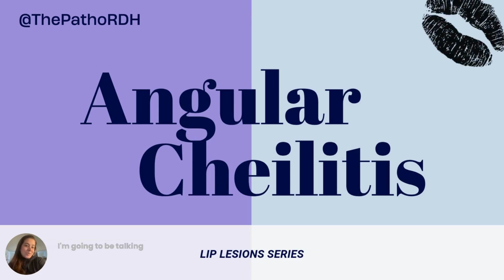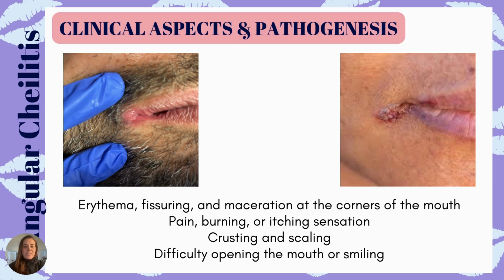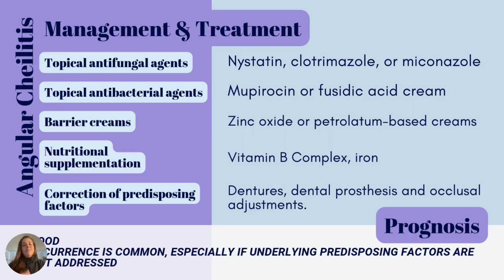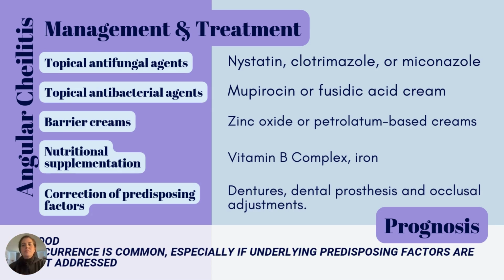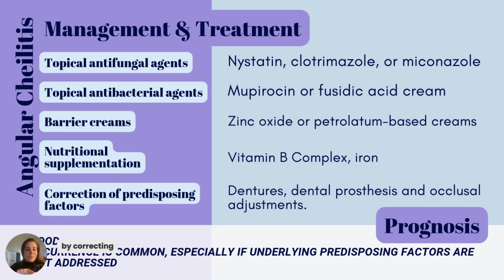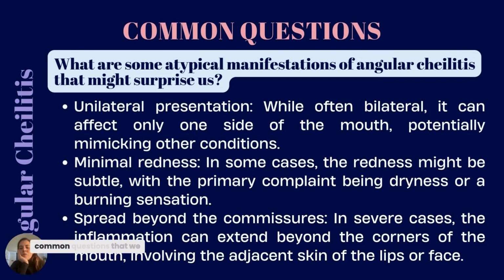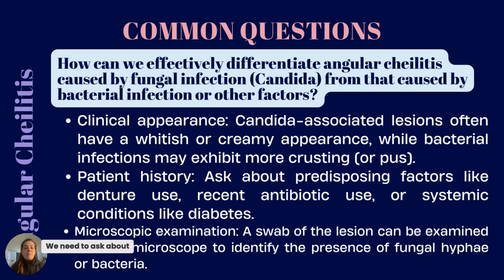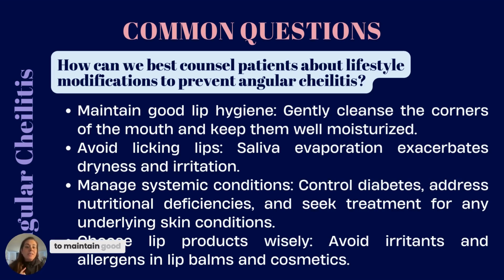Angular Cheilitis. Lip Lesions Series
Hello Hello!
This video is a part of my Lip Lesion Series, and today I am going to talk about Angular Cheilitis,

We'll explore:
* What is Angular Cheilitis? A detailed look at this inflammatory condition.
* Causes: From Candida infections to nutritional deficiencies, we'll cover it all.
* Symptoms: Learn how to recognize the telltale signs.
* Diagnosis: How healthcare professionals pinpoint the cause.
* Treatment: Effective strategies for managing and preventing angular cheilitis.

Whether you're a dental professional, student, or simply curious about oral health, this video is packed with valuable information.